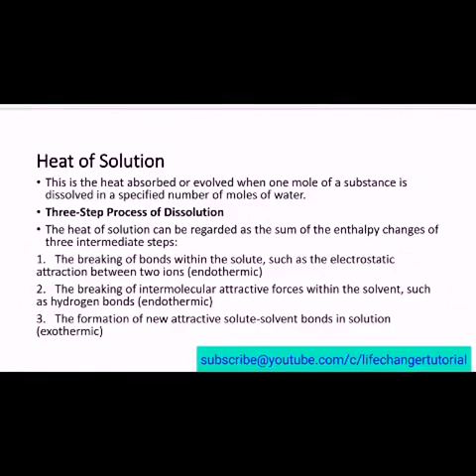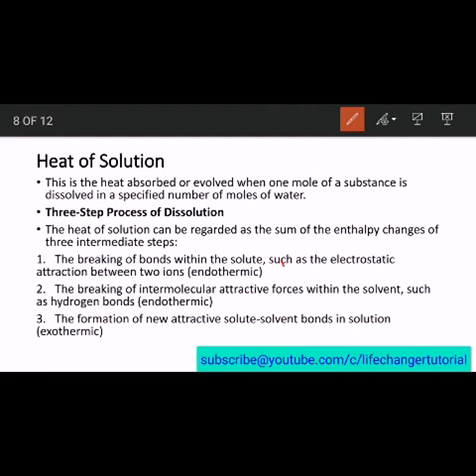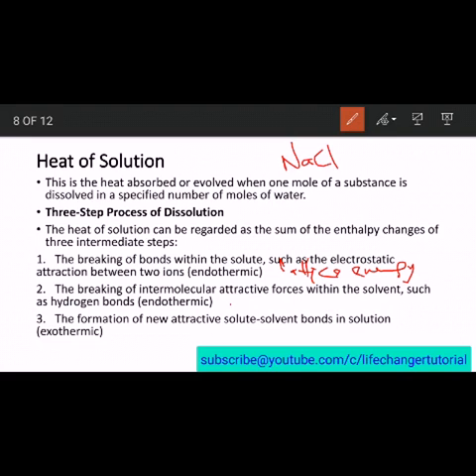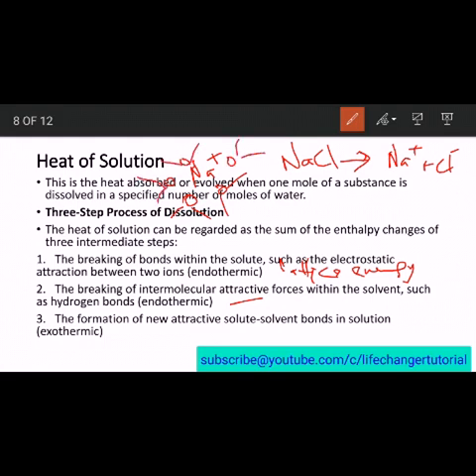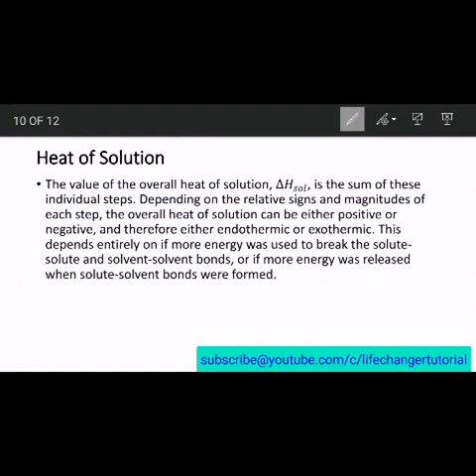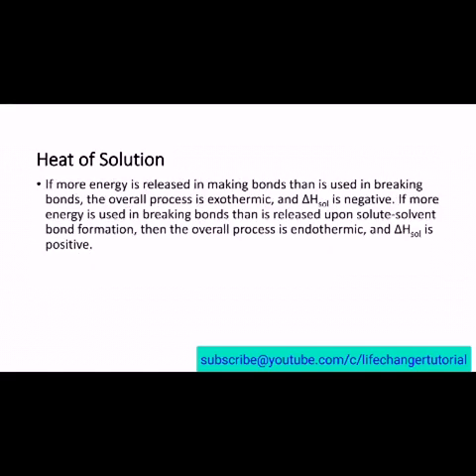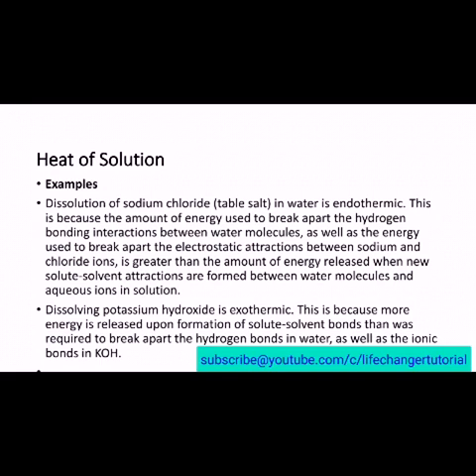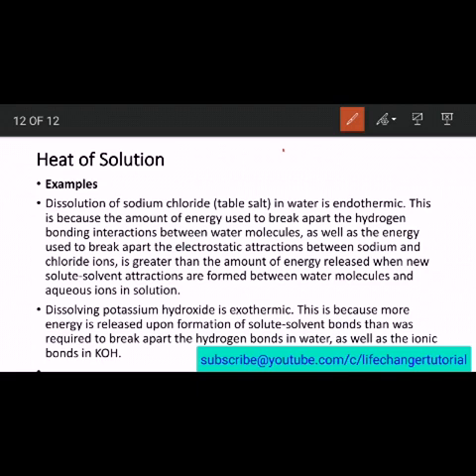Heat of Solution (Types of Enthalpy)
learn the factors that influeces heat of solution: lattice energy and hydration energy.